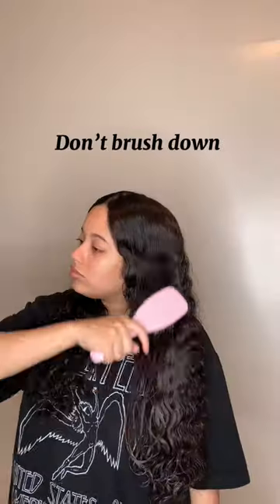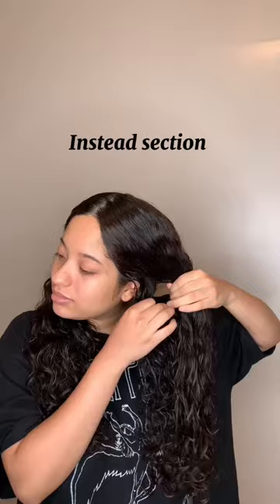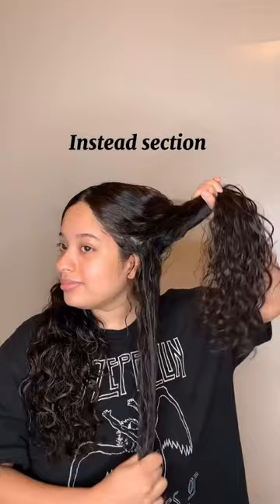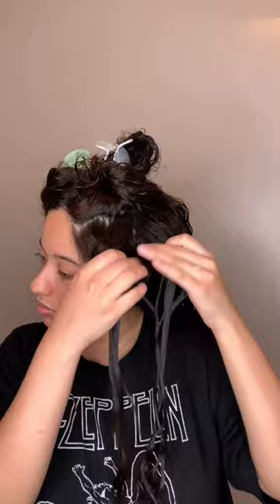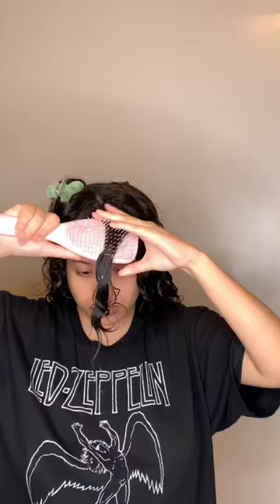My favorite curly hair technique for curl definition